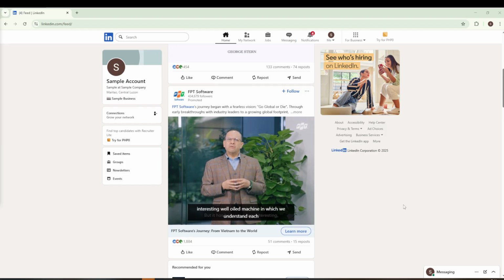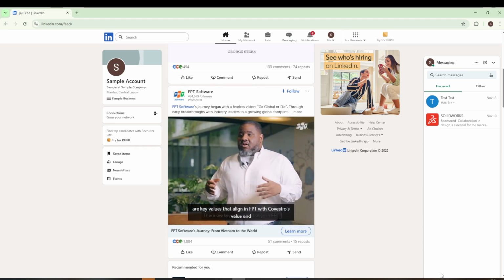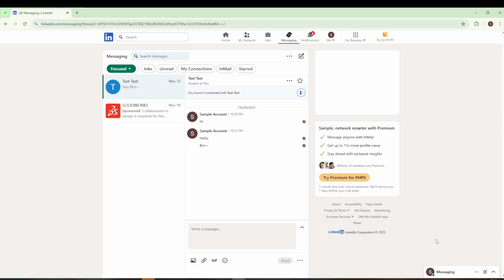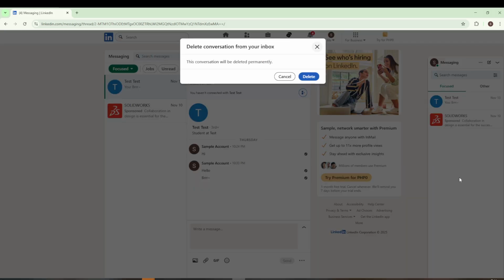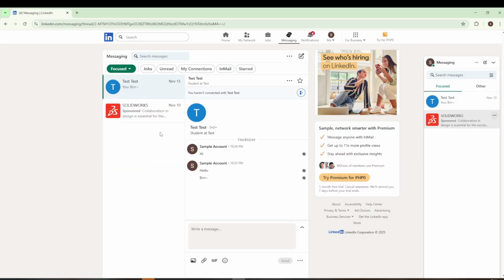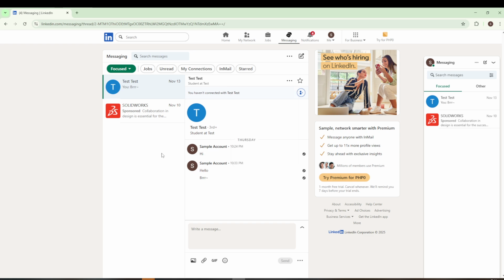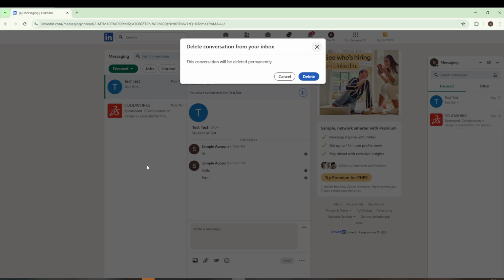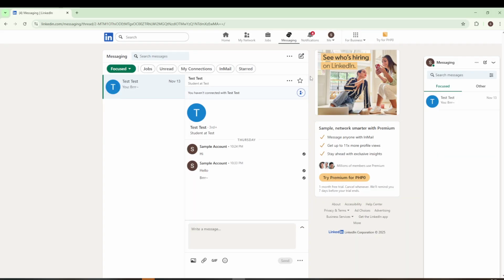How To Delete Messages On LinkedIn [2026 Guide]